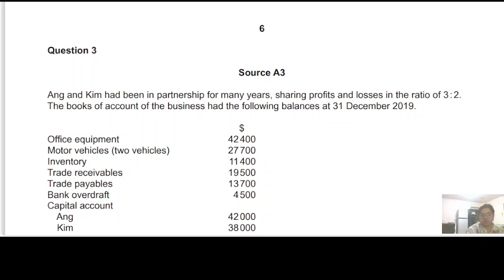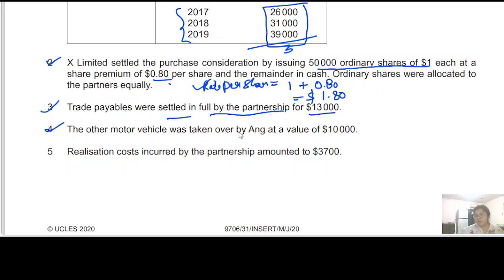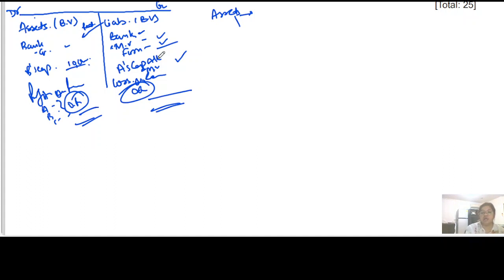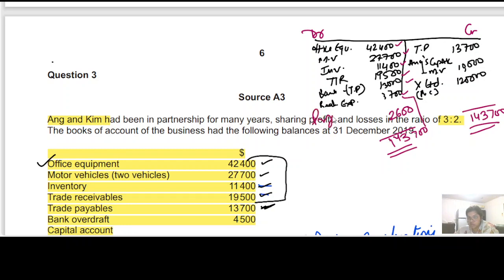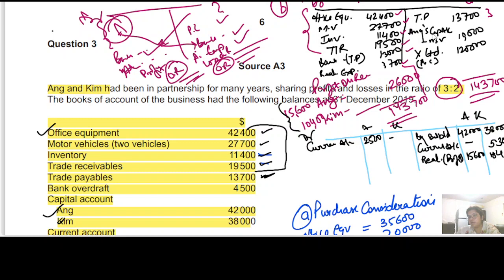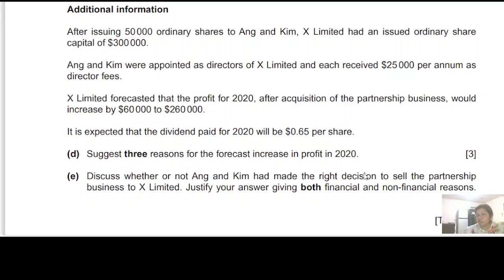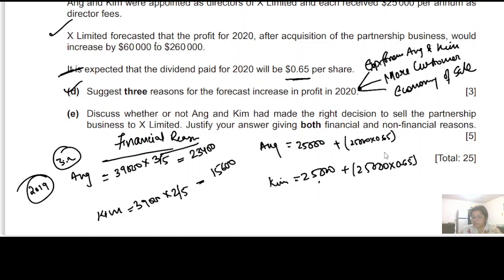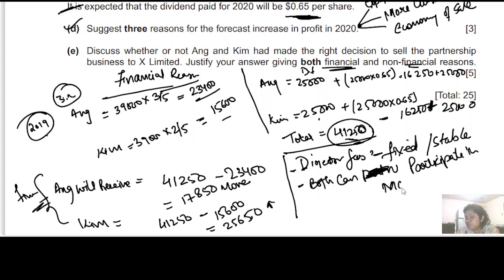A LEVEL ACCOUNTING MAY/JUNE/2020 31/9706 QUESTION 3